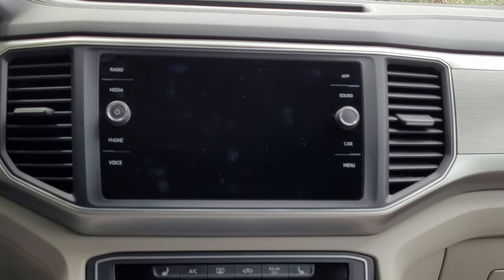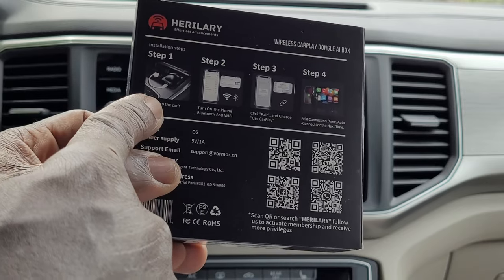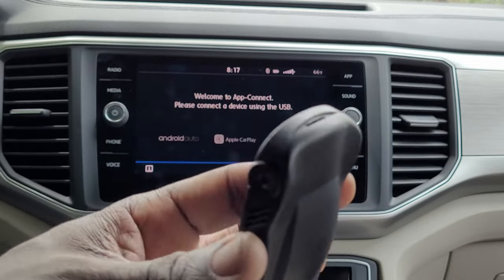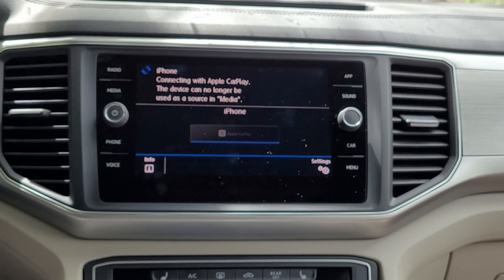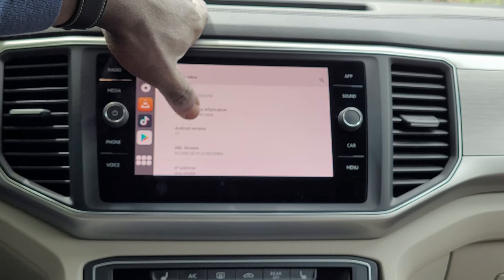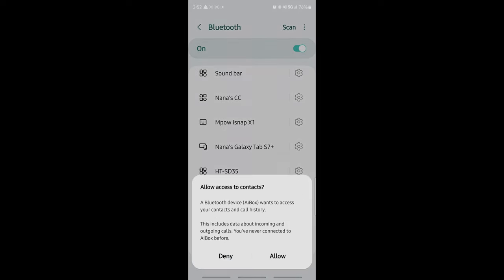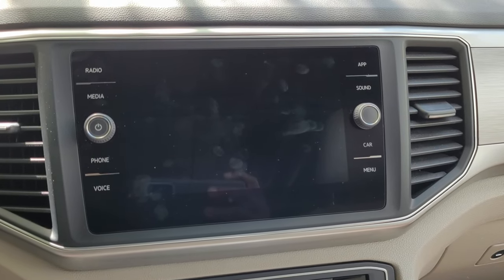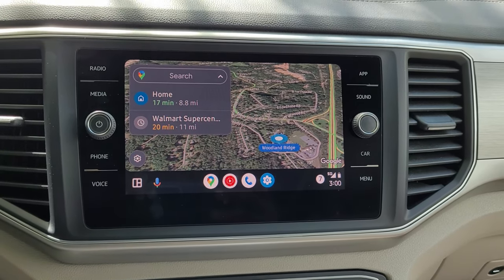Add Wireless Carplay And Android Auto To Your Factory Radio With Herilary C6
In this video, I show you how you can enable wireless carplay and android auto on your factory radio with the Herilary C6 dongle.

Link to Buy the Dongle